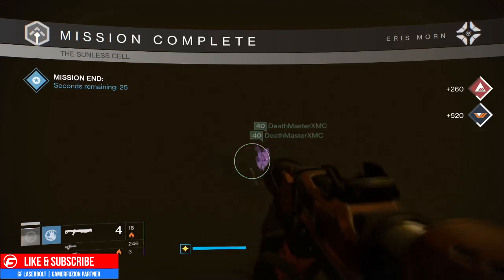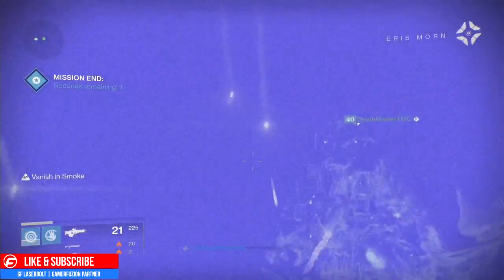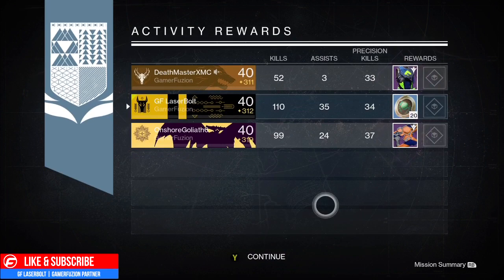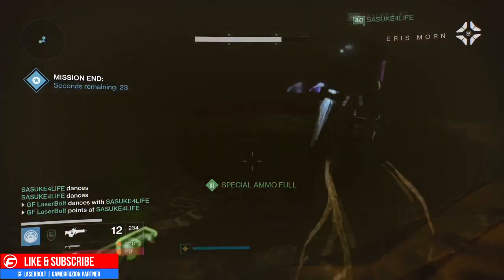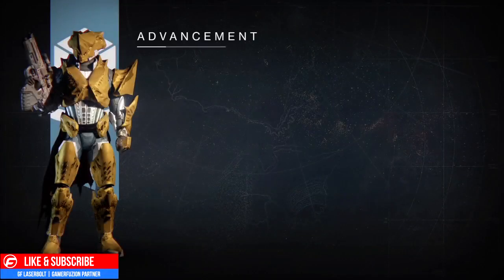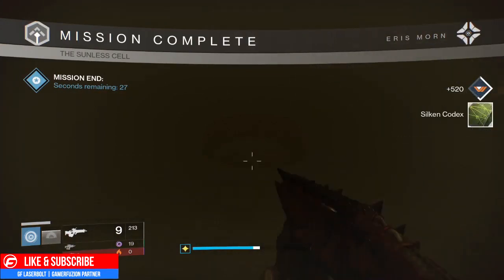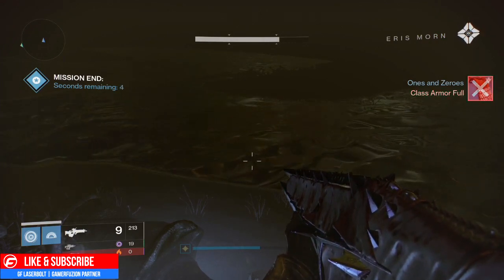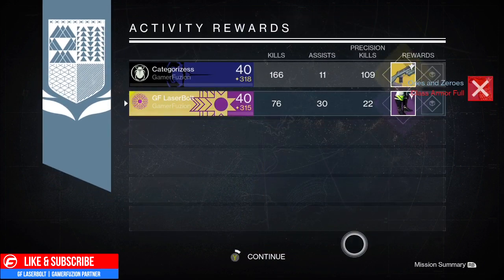Destiny Nightfall LOOT DROPS Weekly Nightfall REWARDS - Did I get an EXOTIC?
Destiny Nightfall LOOT DROPS Weekly Nightfall REWARDS - REALLY GAME 1-5

This is the Weekly Nightfall Loot Reward for January 5 for Week 72 the reset of it. See the video to find out what we have awaiting for this challenge and the different type of bosses